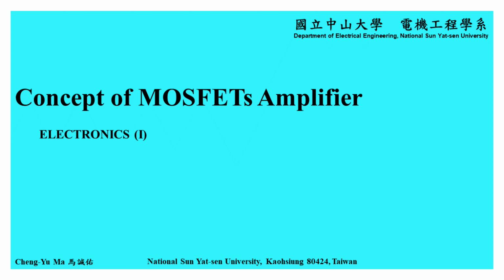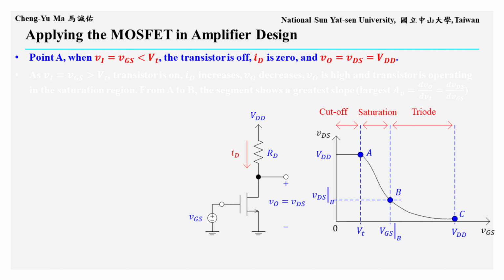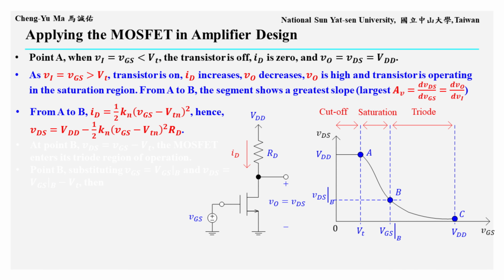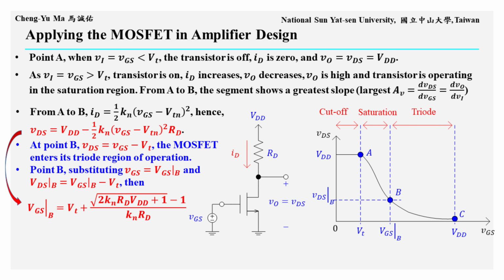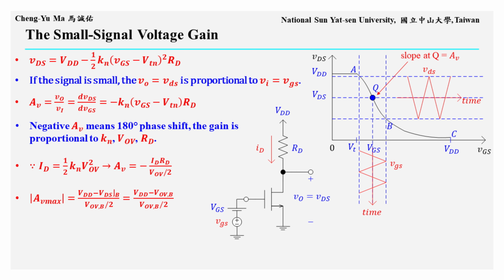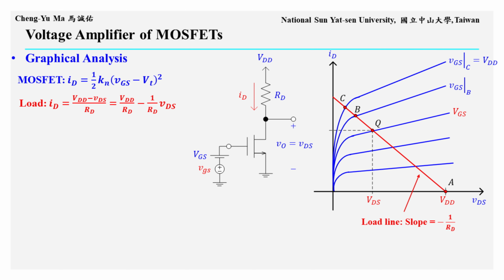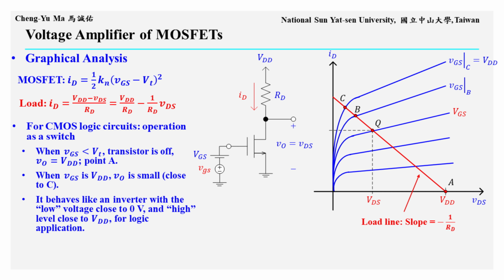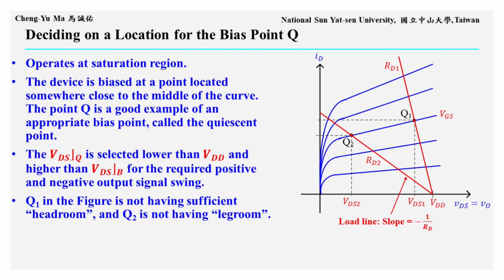34_ELECTRONICS (I) Concept of MOSFETs Amplifier